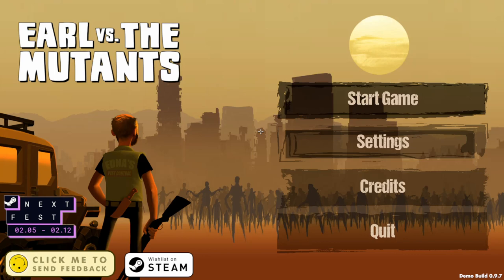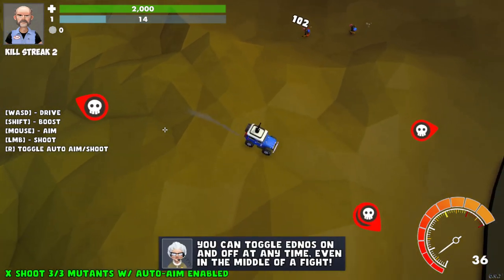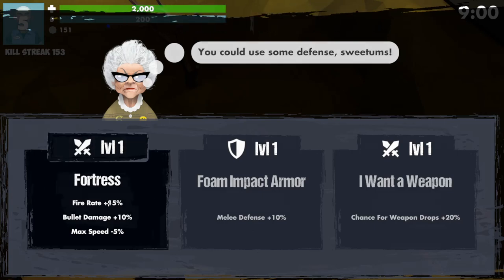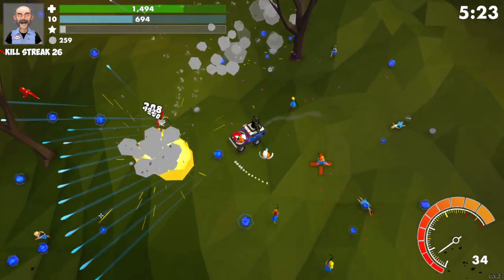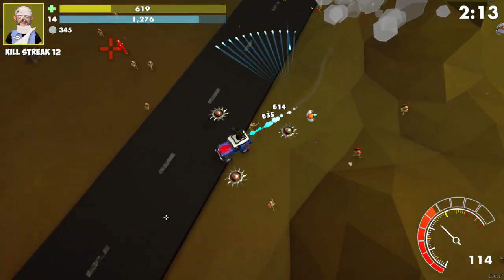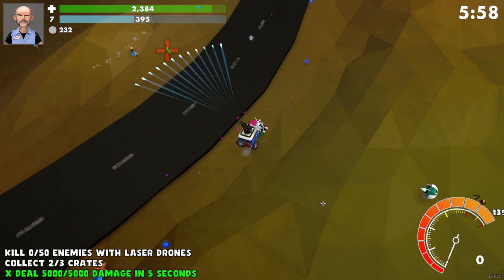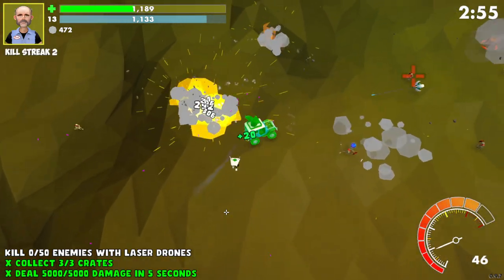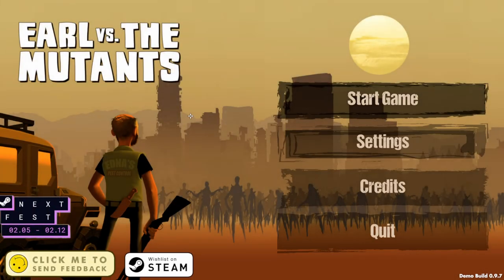Run over your problems in this crazy car-based Roguelike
Earl vs. the Mutants is what happens when you combine GTA and Vampire Survivors. Create varied builds with short, sharp runs where you drive your armed vehicle through the hordes of malformed mutants.